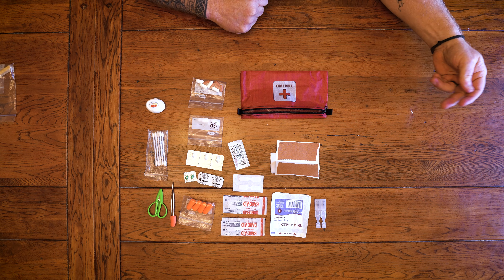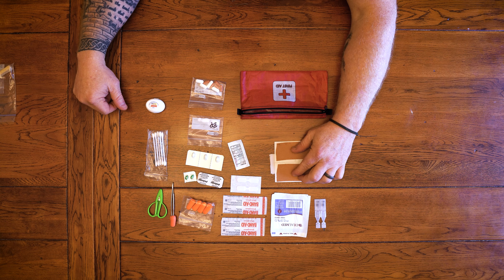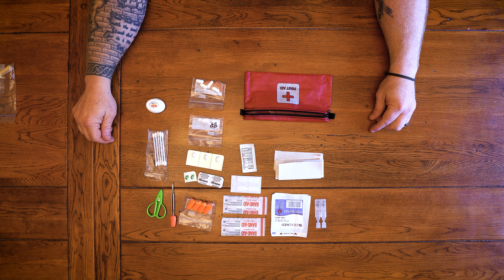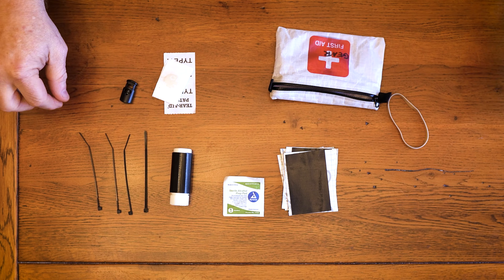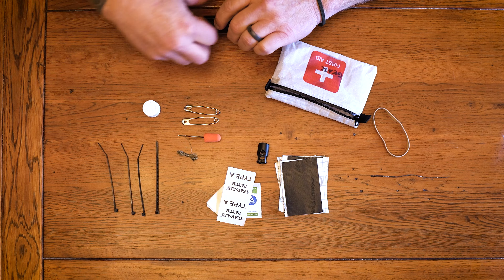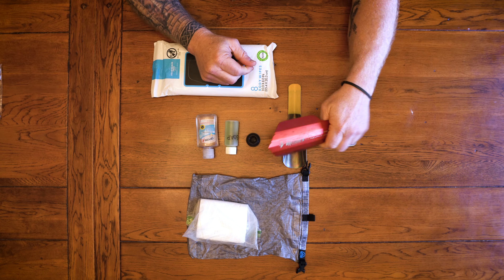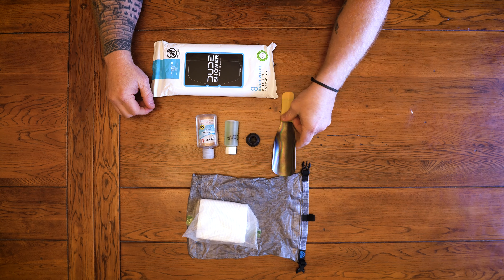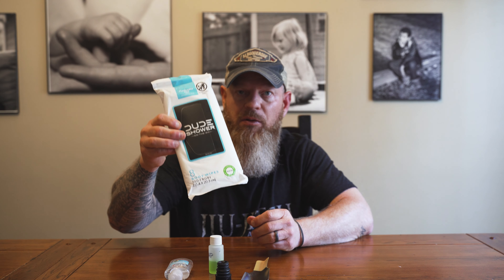Appalachian Trail Thru Hike Gear List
In this video I talk about my FAK, Repair Kit and Hygiene Kit that I've selected to go with me on my 2022 A.T. Thru Hike attempt.